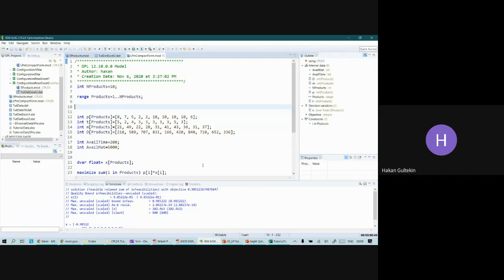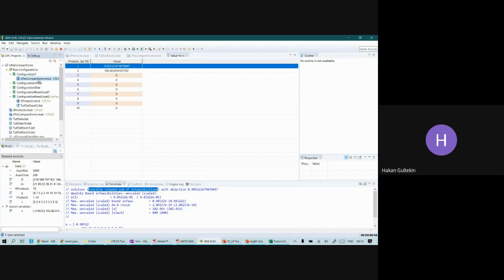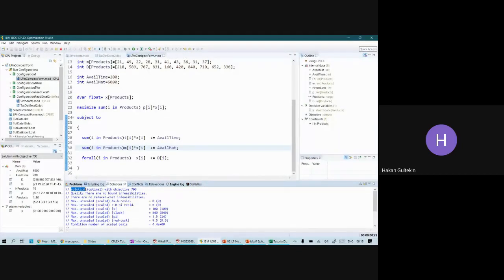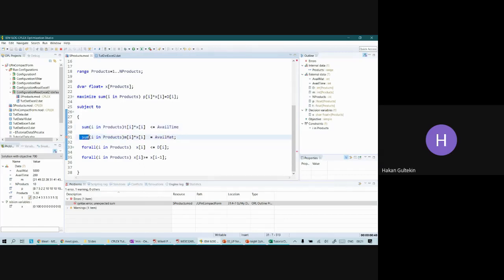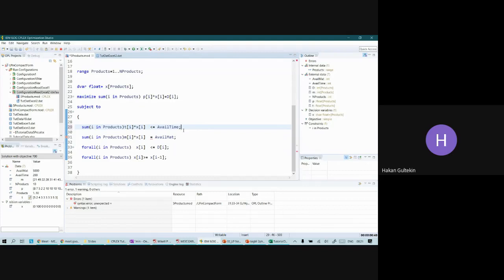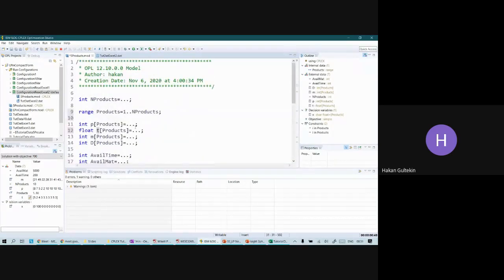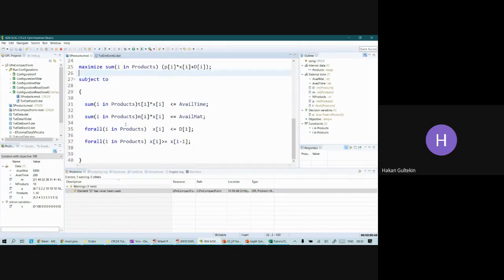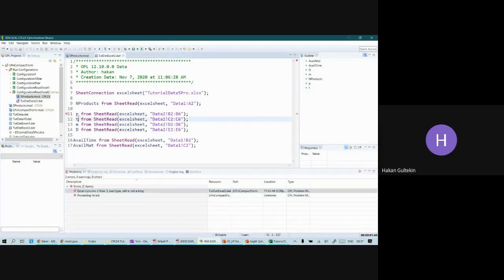CPLEX OPL Tutorial 06 Common Error Messages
MEIE3269 Maths of Linear Programming (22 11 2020) common mistakes in CPLEX implementations and error messages, syntax errors, excel size of the array error, array out of bounds error, writing conditional constraints, equality constraints, relaxed solutions